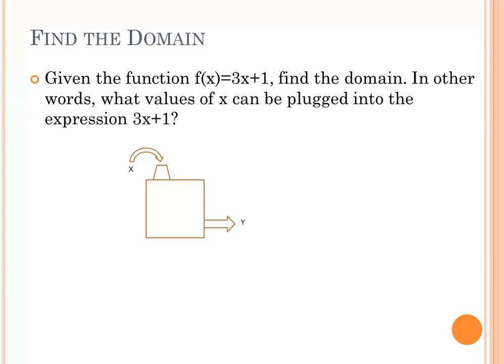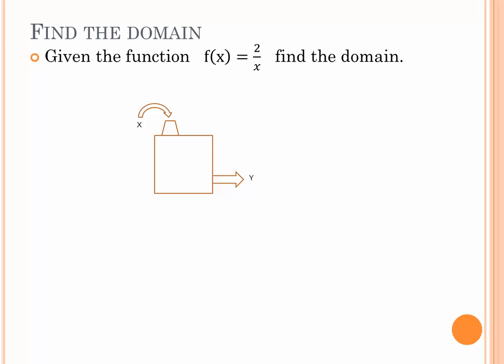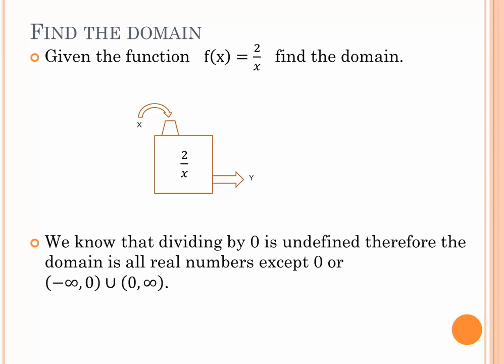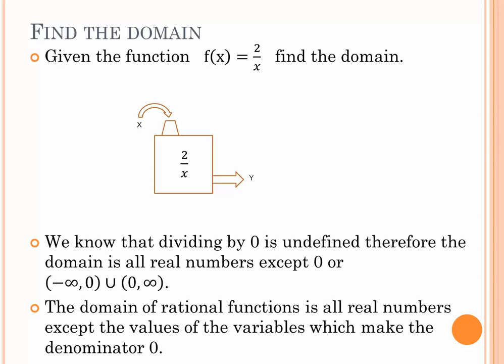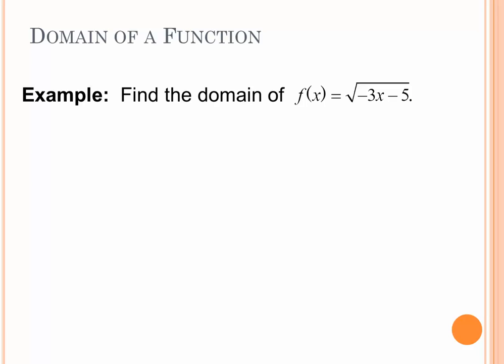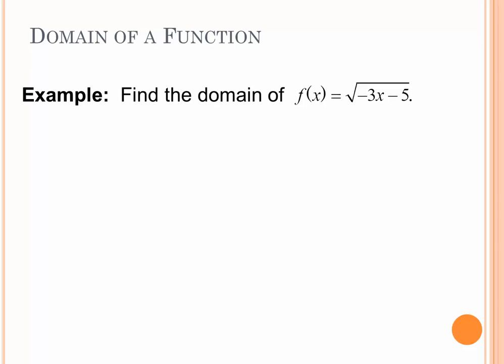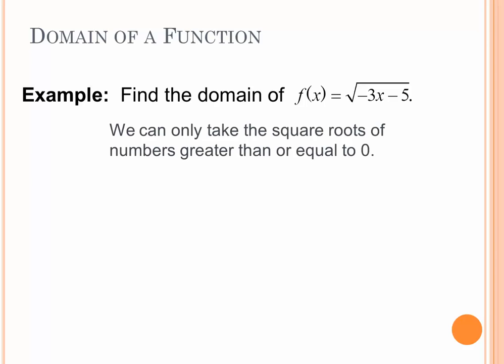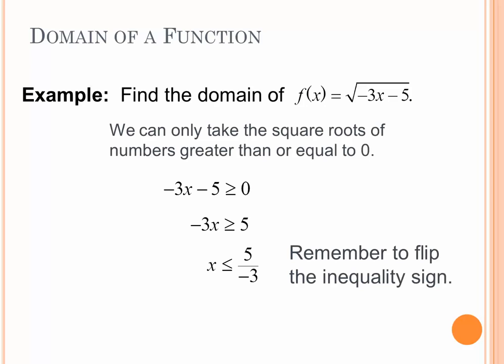Functions and Their Domain